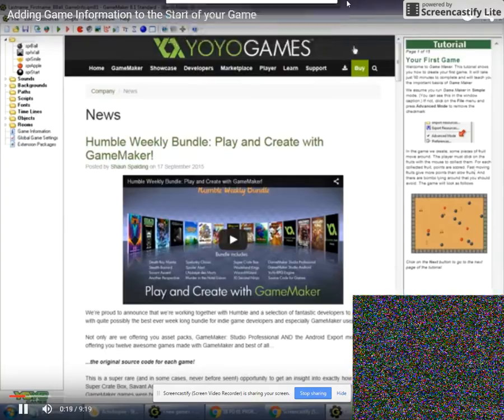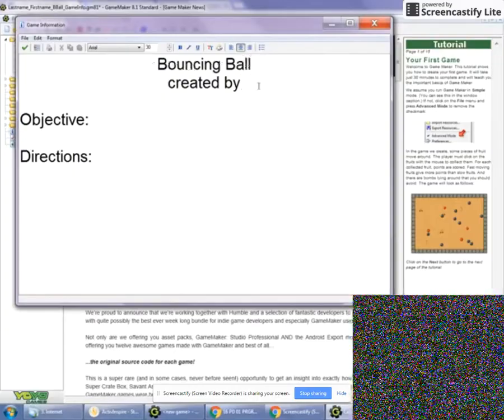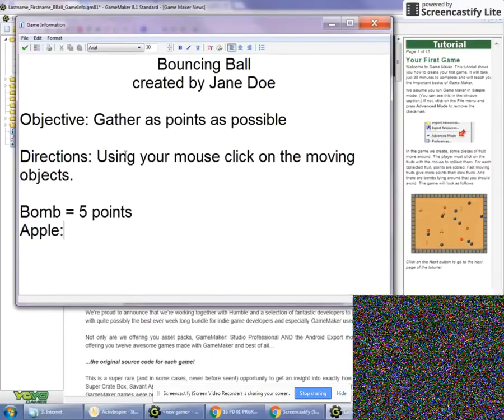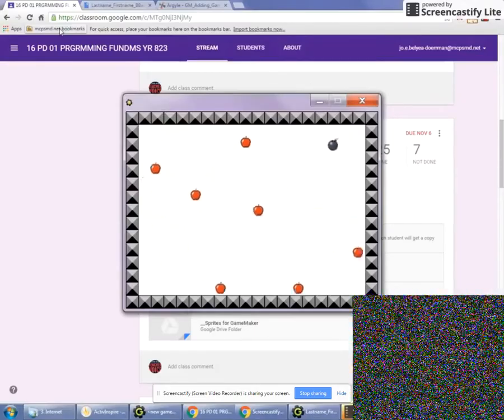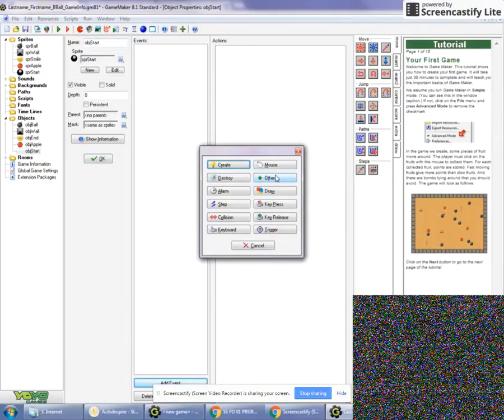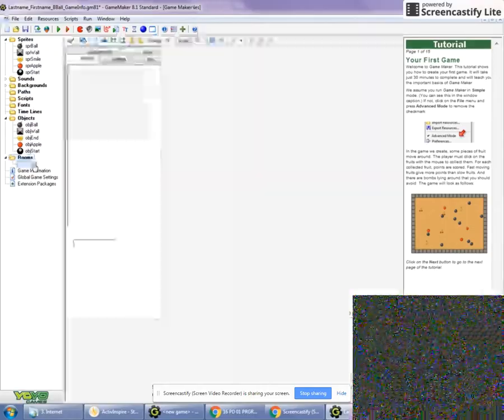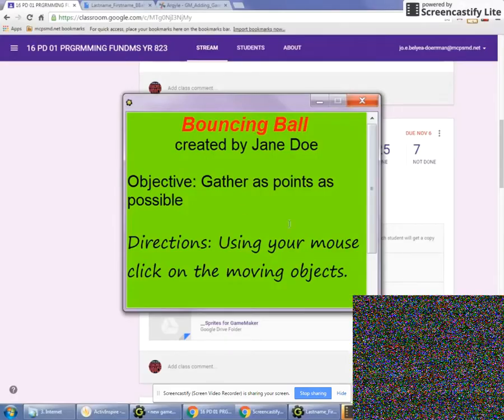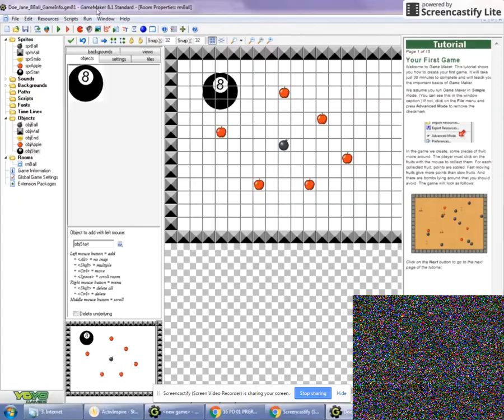Adding Game Info into GameMaker v2